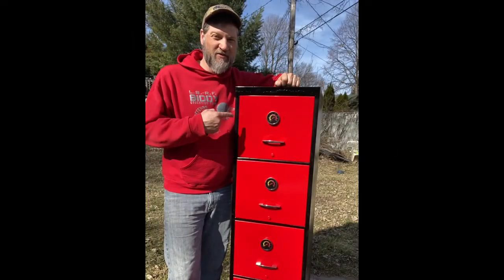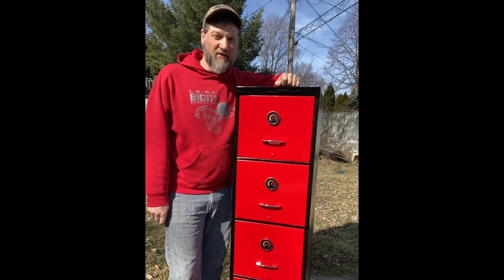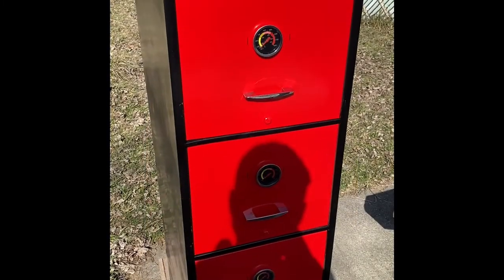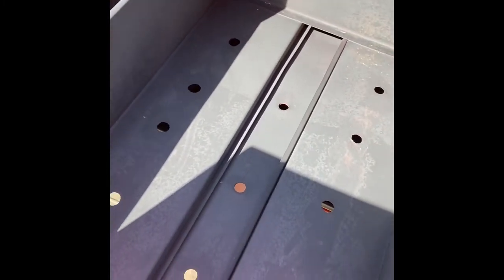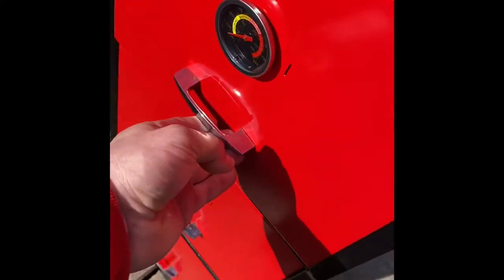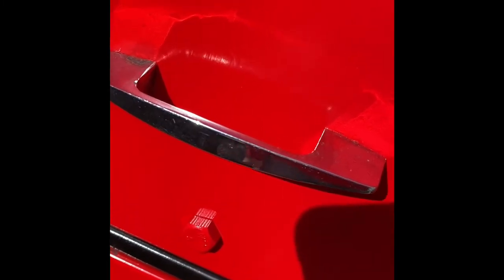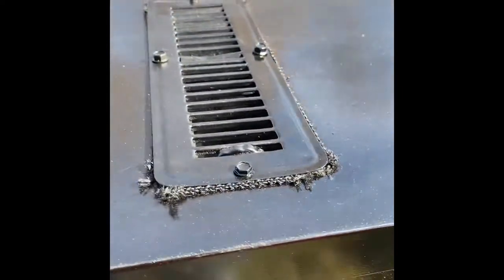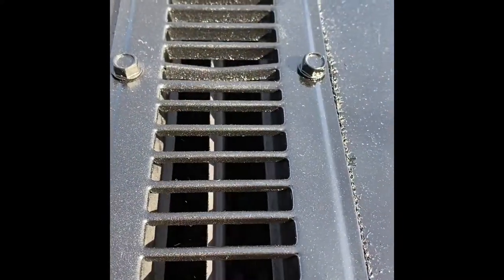File Cabinet Smoker!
Turned this file cabinet into smoker!